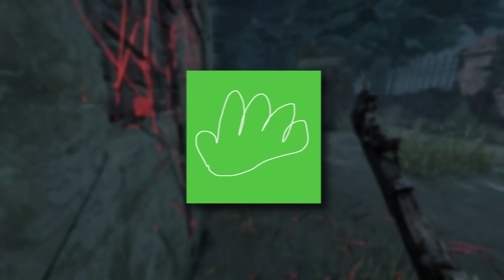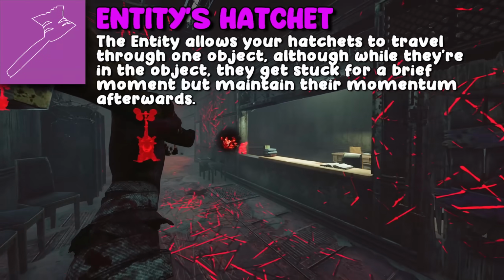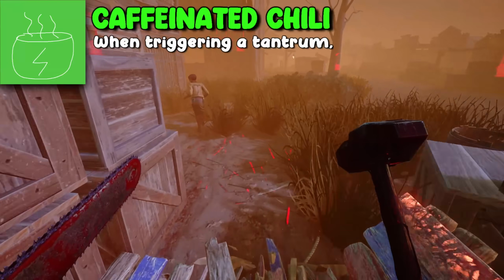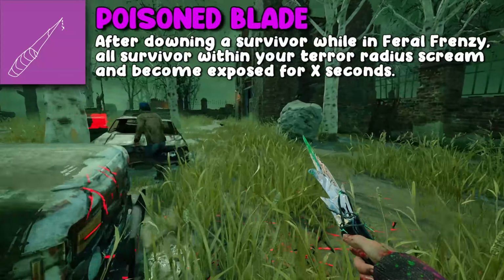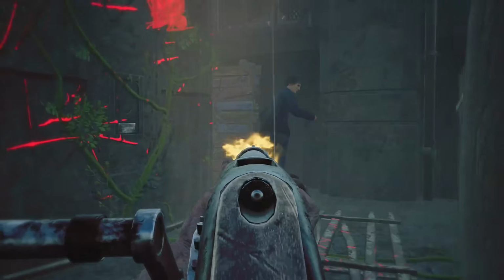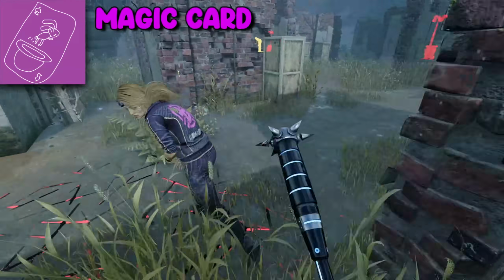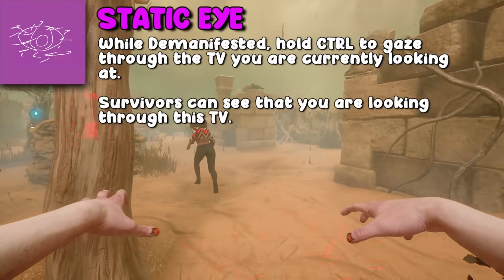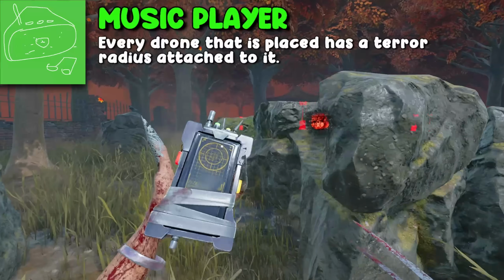1 Fun Addon Idea for Every DBD Killer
31 Fun Addon Ideas for EVERY KILLER in Dead by Daylight!

About Dead by Daylight:
Dead by Daylight is a multiplayer (4 vs 1) horror game where one player takes on the role of the savage Killer, and the other four players play as Survivors, trying to escape the Killer and avoid being caught and killed.